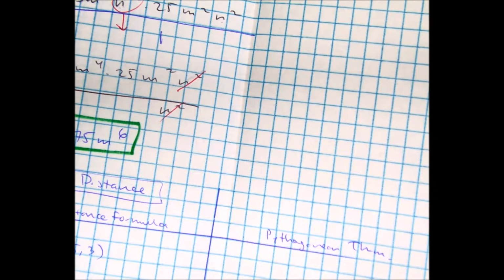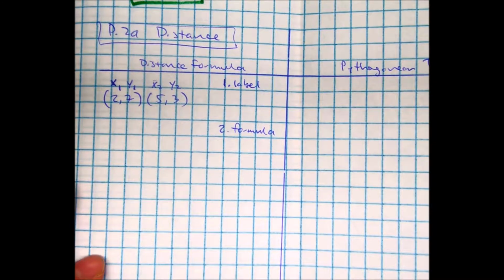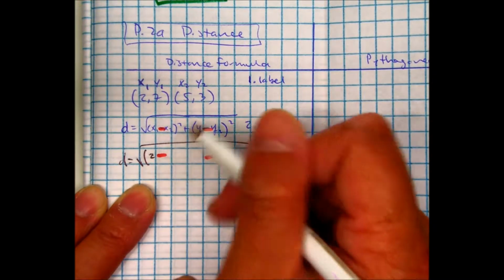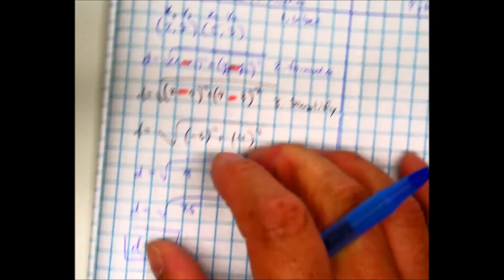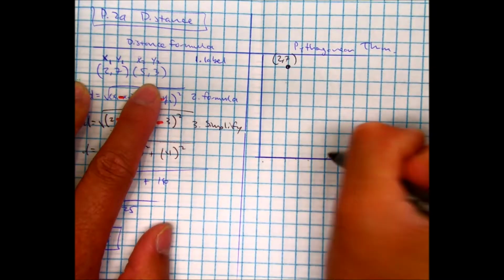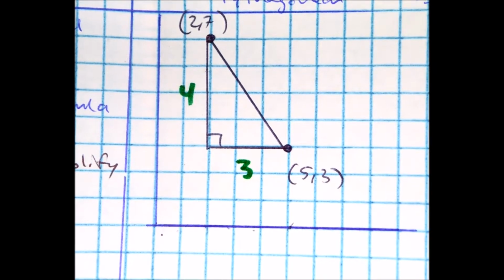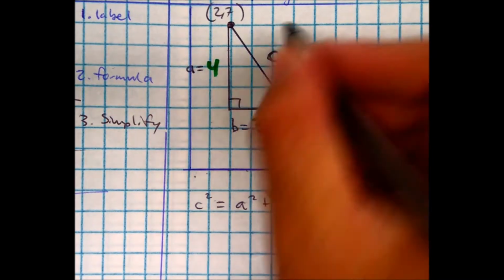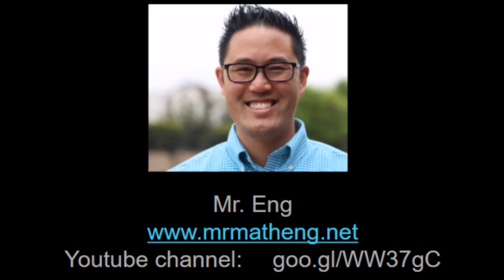p 2a distance example A ALL avi